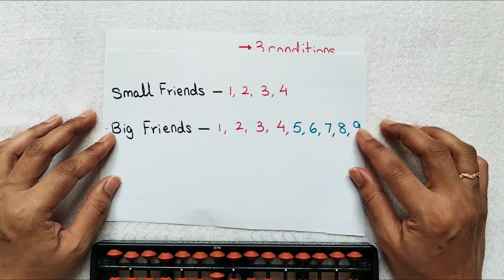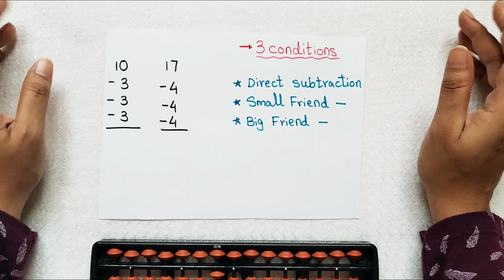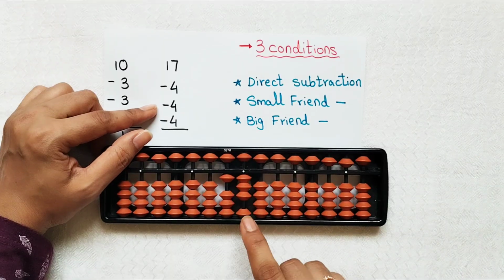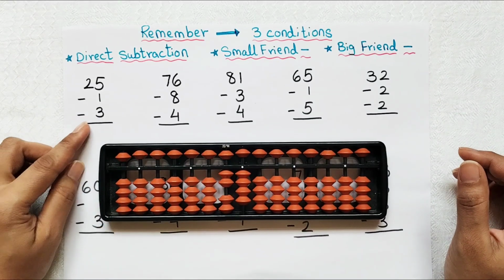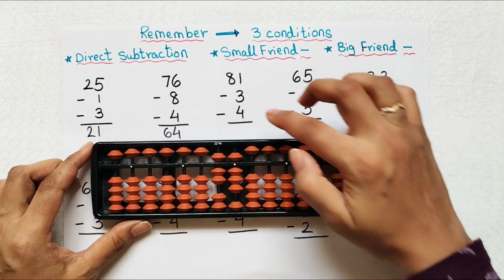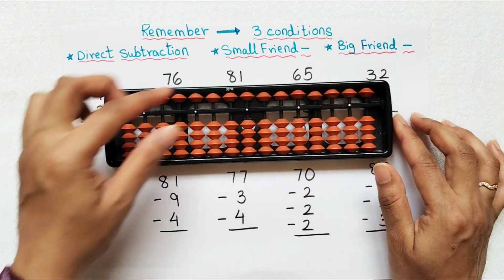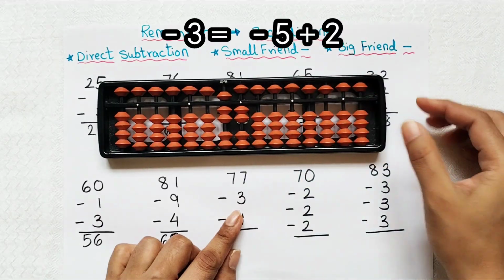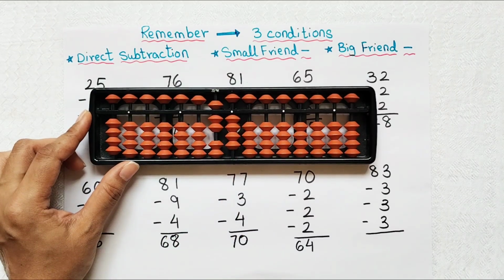Big Friend vs Small Friend Formula on Abacus | When & How to Use Them Easily | Full Beginner Guide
Welcome to LearnAbacus_withFatema!
In this video, you will learn when and how to use Small Friend and Big Friend formulas in Abacus subtraction in a very easy and simple way.

We will cover:
✔ What is the small friend formula?
✔ What is Big Friend Formula
✔ When to use each formula
✔ Step-by-step examples
✔ Practice questions for kids and beginners

This lesson is perfect for students learning Abacus basics, mental math, and fast calculation techniques. Improve your speed, accuracy, and confidence with these important Abacus formulas!

Master Small Friend Addition Fast! 🧮 | 2 by 2 & 3 by 3 digit numbers using Abacus Tricks

Learn Big Friend Subtraction of 9 | Simple Abacus Trick for Beginners (-9 = -10 + 1) Level 1

Learn Big Friend Subtraction of 8 | Simple Abacus Trick for Beginners (-8 = -10 + 2) Level 1

Learn Big Friend Subtraction of 1 in minutes | Simple Abacus Trick for Beginners (-1 = -10 + 9) Level 1